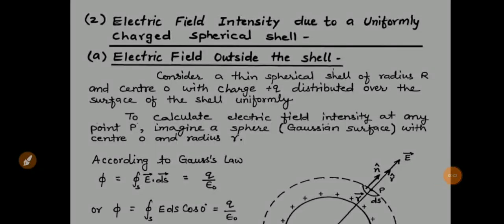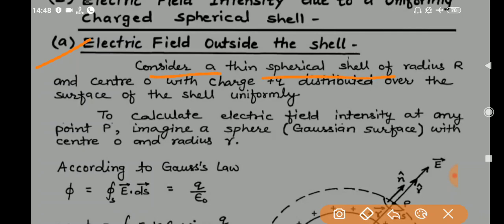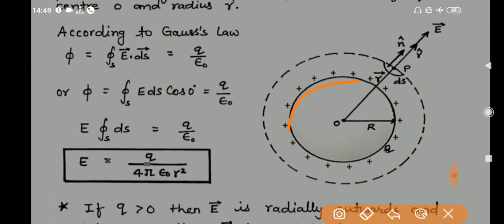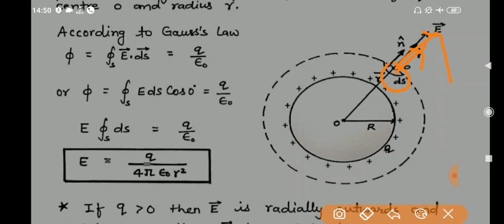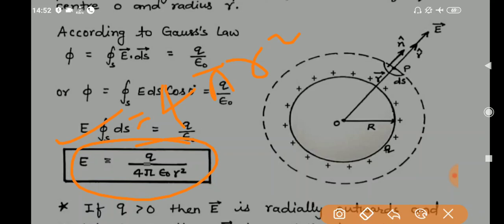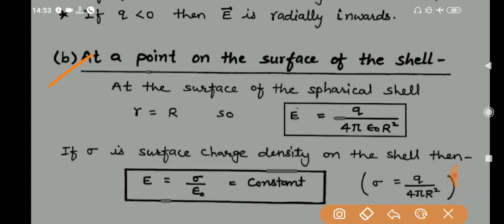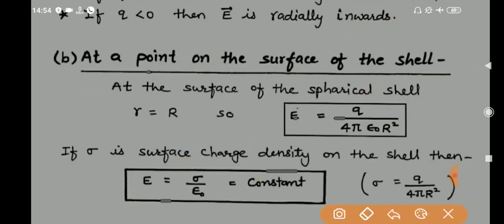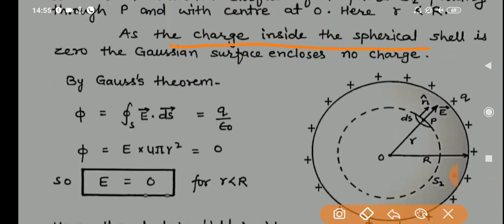Electric field due to a uniformly charged spherical shell